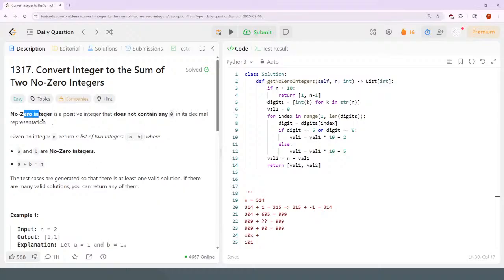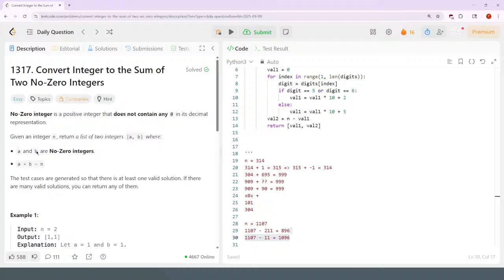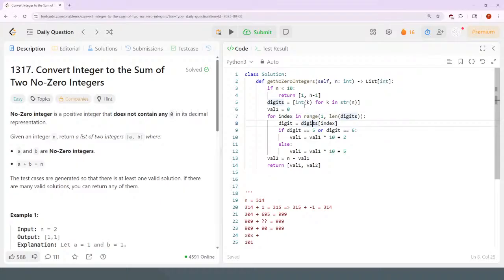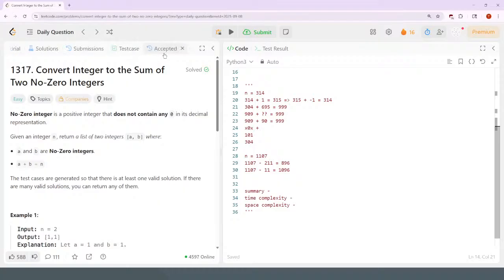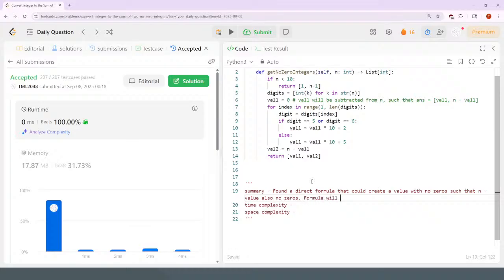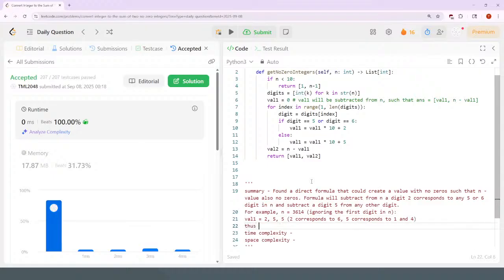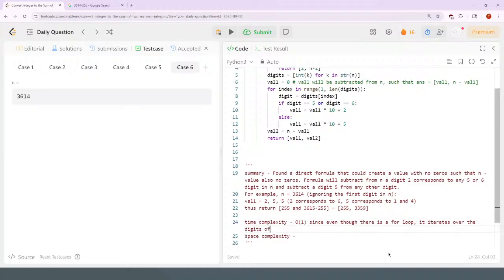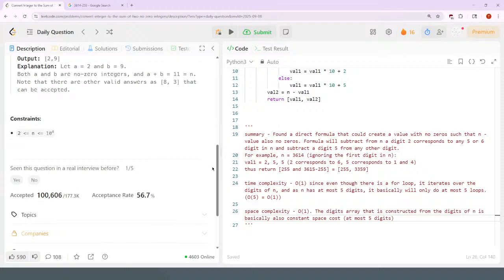[Solved] 1317. Convert Integer to the Sum of Two No-Zero Integers [Easy] | Leetcode Daily | 9-7-25